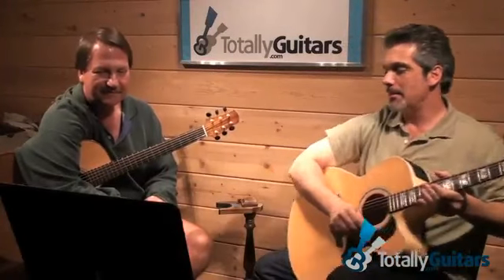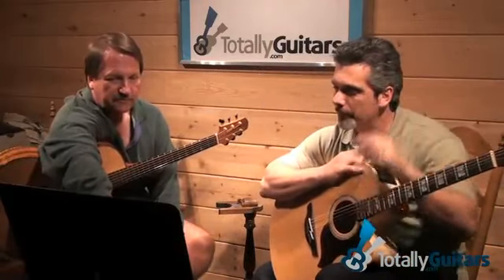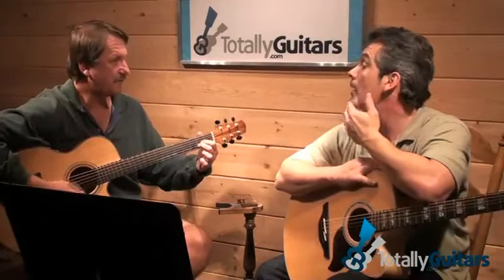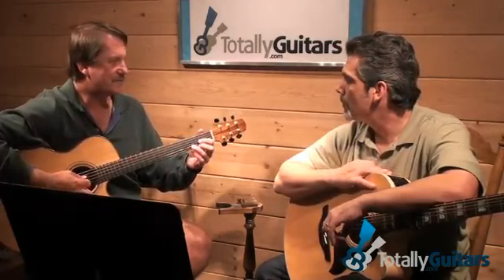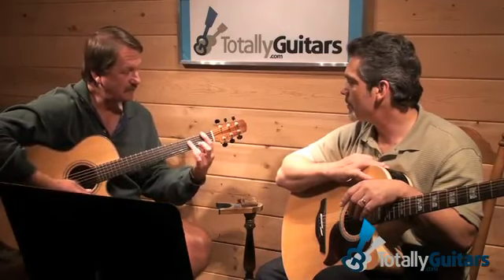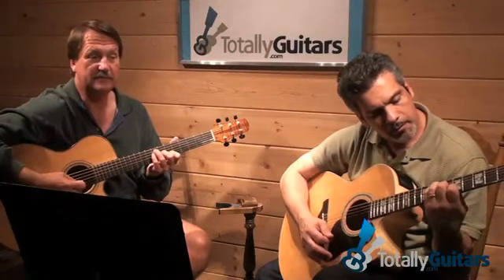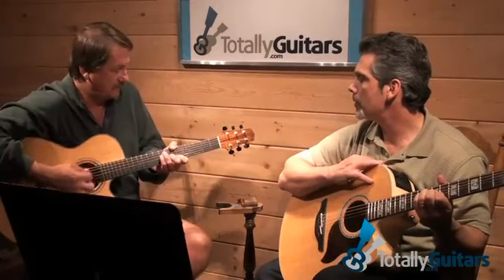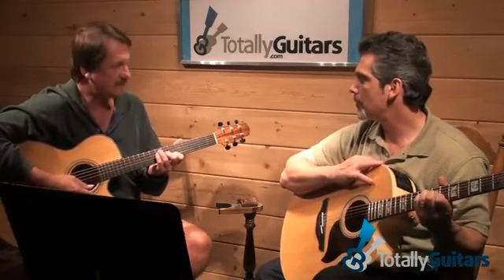Long May You Run Revisited with Fred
Long May You Run Revisited with Fred- As our follow-up lesson to our previous look at Long May You Run, we ran through the song with along with the original recording. Fred had it mostly down, but when we tried without the chart he had a bit of trouble in a particular spot. This led into a discussion about common formats that songwriters use, particularly chord patterns in a 16-measure, country-style progression.